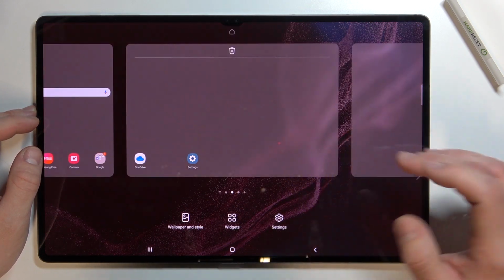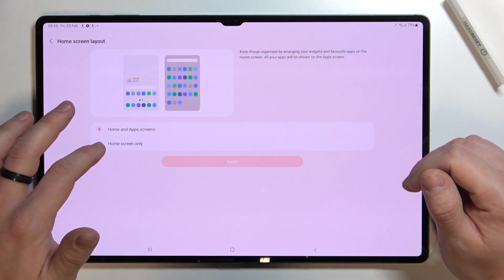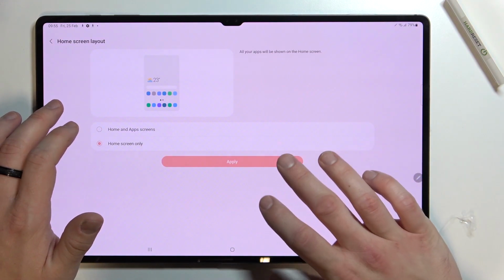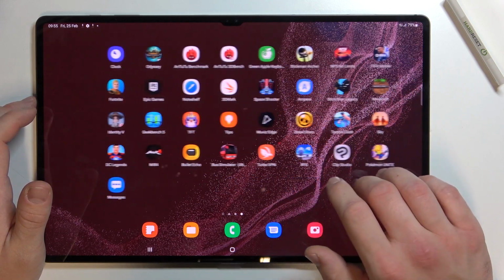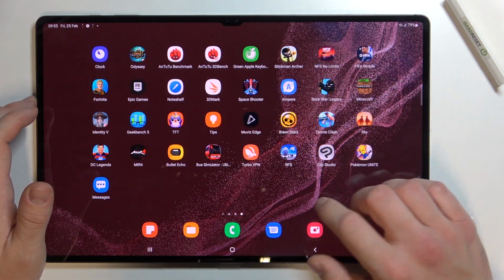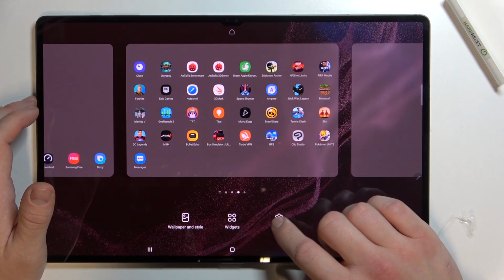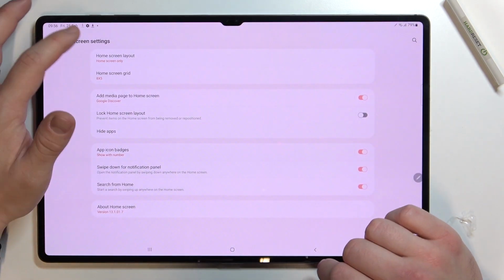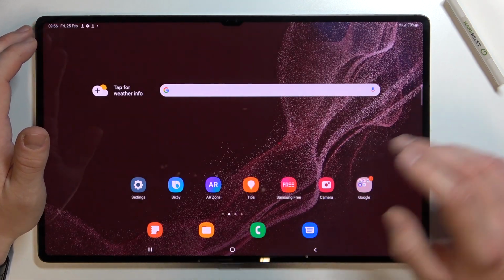How to Enable App Drawer on Samsung Galaxy Tab S8 Ultra – Disable App Drawer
Hey Everyone! If you want to Enable or Disable App Drawer on Samsung Galaxy Tab S8 Ultra, than we can help you with this! Open this tutorial to learn how to change the home screen layout of your Samsung Galaxy Tab S8 Ultra together with us. Using our Specialist advices, you can change look of your Samsung Galaxy Tab S8 Ultra App Menu from the standard look to one with the app drawer by entering the home screen settings. Following our instructions, you can also hide the app drawer on your Samsung Galaxy Tab S8 Ultra if you don't like this feature.

How to Open App Drawer on Samsung Galaxy Tab S8 Ultra?
How to Activate App Drawer on Samsung Galaxy Tab S8 Ultra?
How to Get Rid of App Drawer on Samsung Galaxy Tab S8 Ultra?